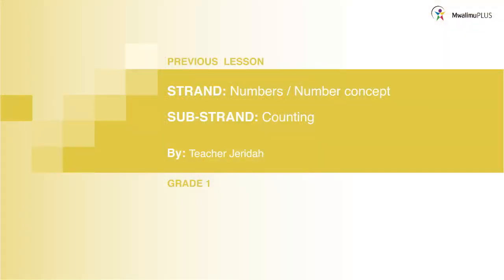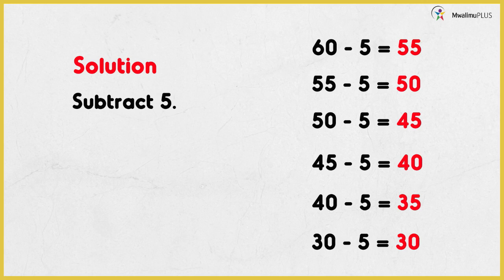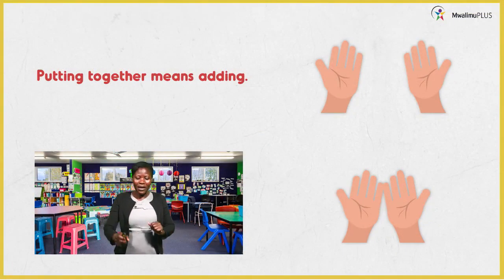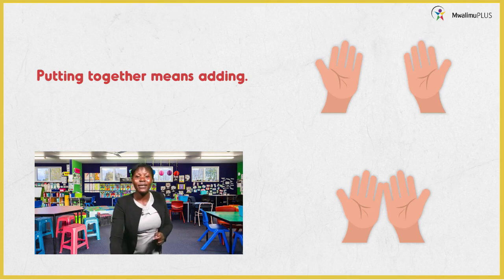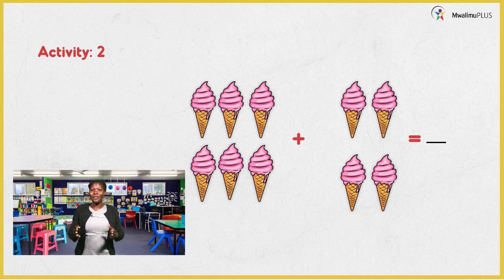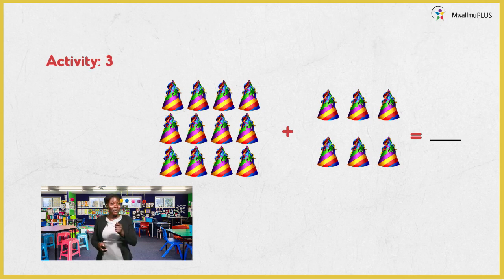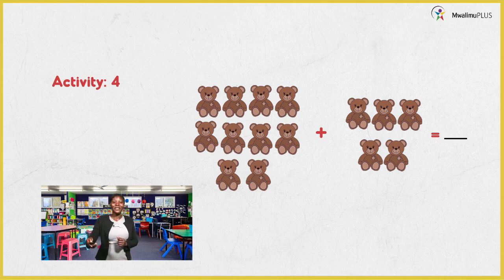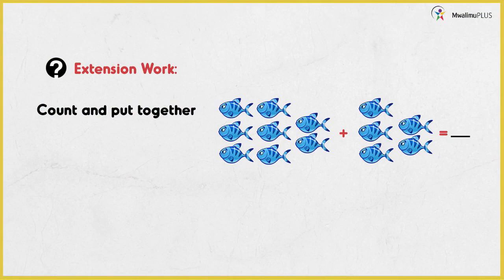MwalimuPLUS - NUMBERS/Addition - Adding a 2-digit no. to a 2-digit no. without